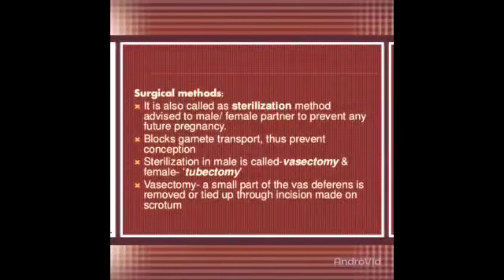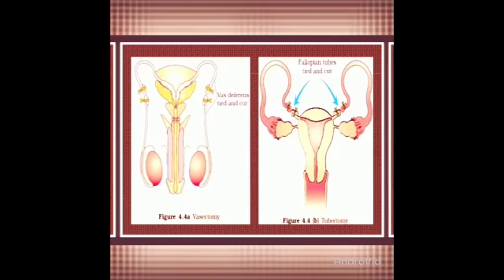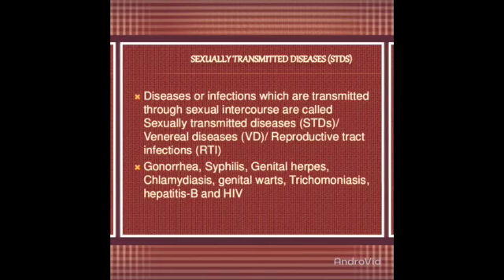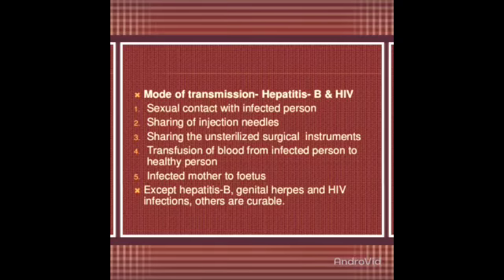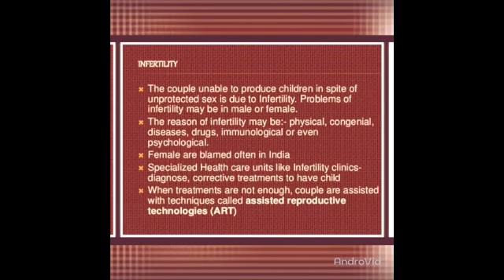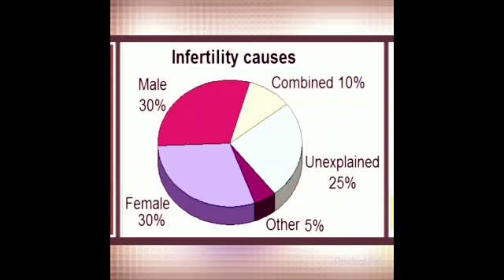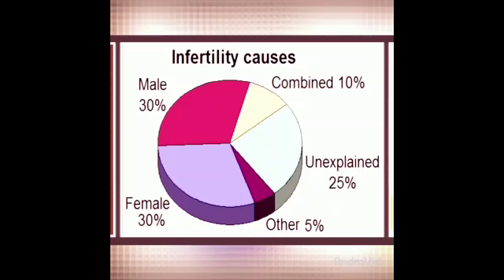Up board class12th Subject : Biology Chapter : Reproductive health By Mrs. Jyoti Singh